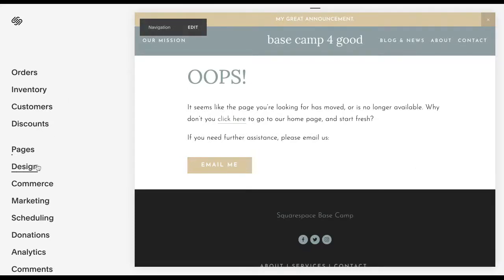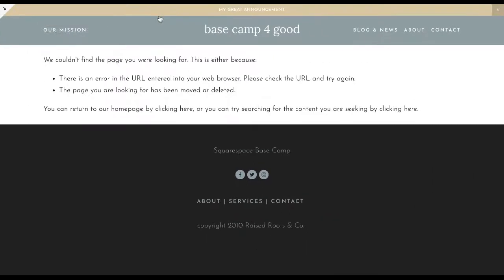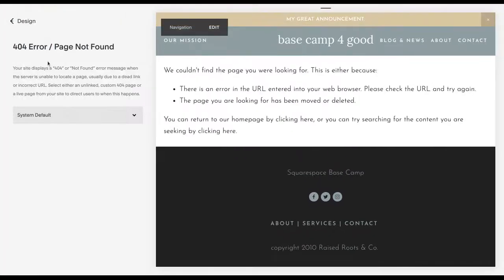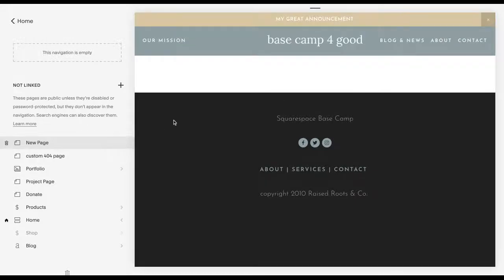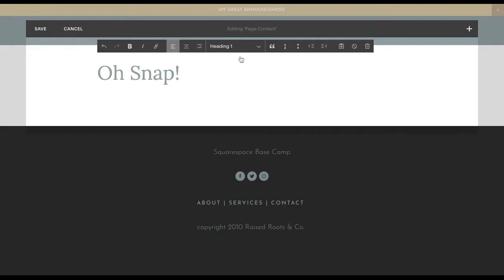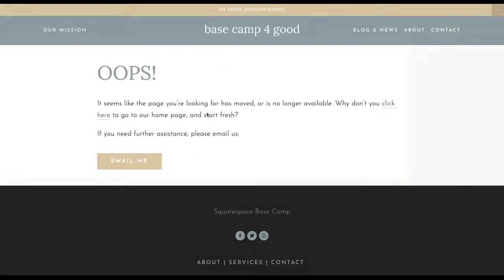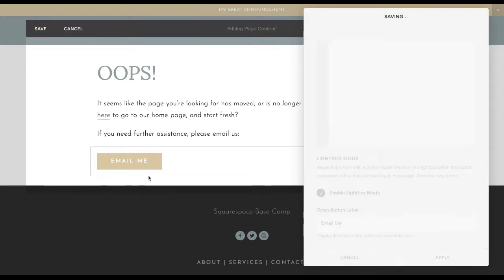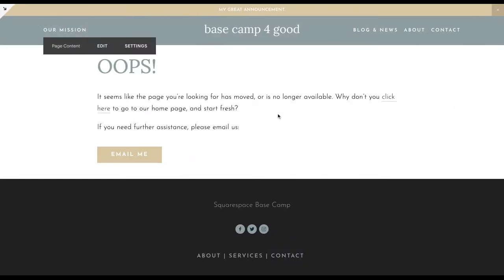How to Make a Custom 404 page in Squarespace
Have you ever reached a website page and been greeted by a big 'ol 404 or page not found error? It really doesn't leave you with the warm and fuzzies, right? In this tutorial, I'll show you how to create a custom 404 error page in Squarespace that helps the viewer understand what's really going on, and helps them find exactly what they were looking for.